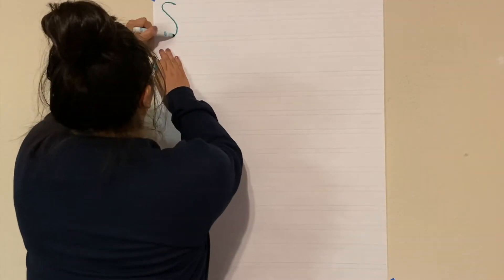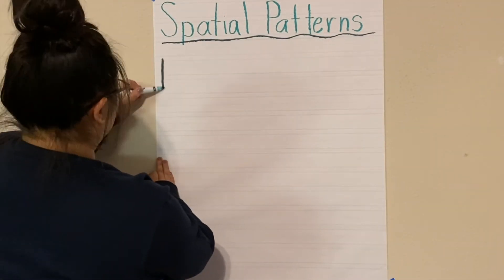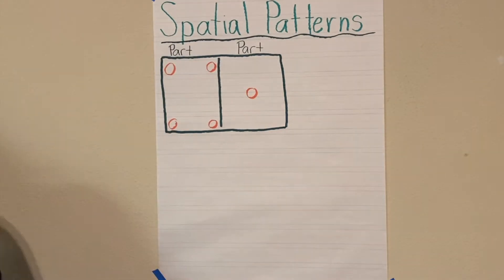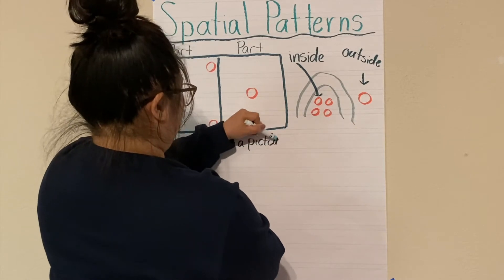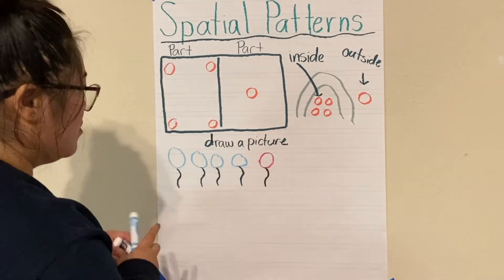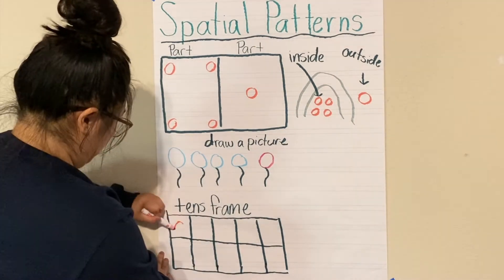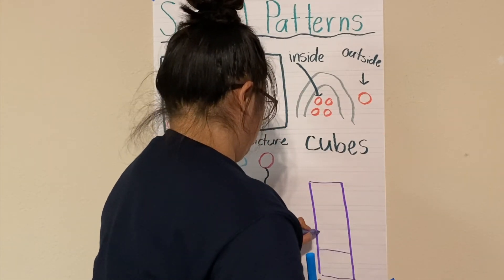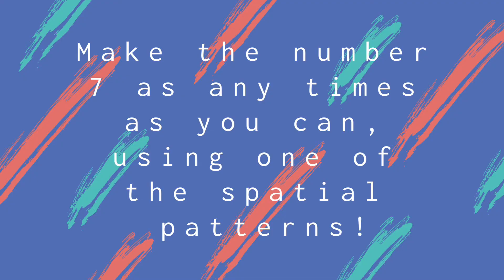Math with Mrs. French: Spatial Patterns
Need help with homeschooling or distance learning? I've got you covered!

In this lesson, you will learn all about Spatial Patterns!